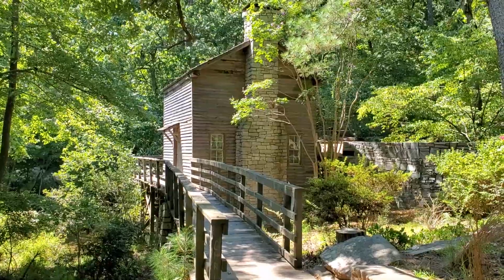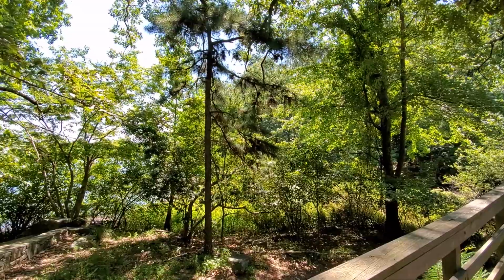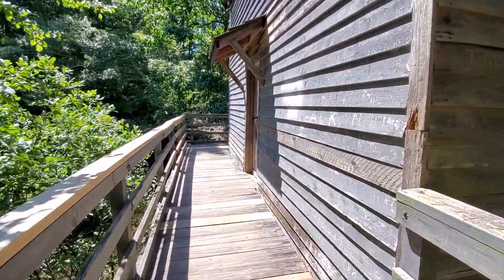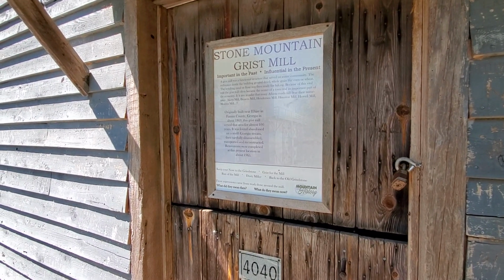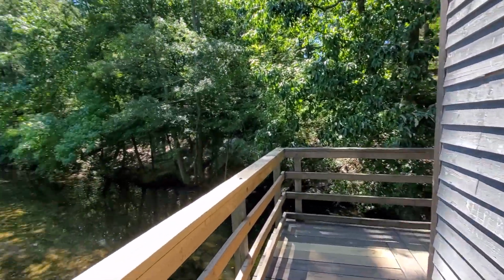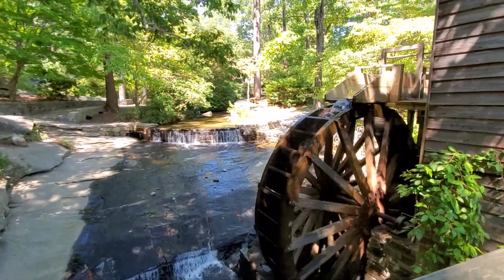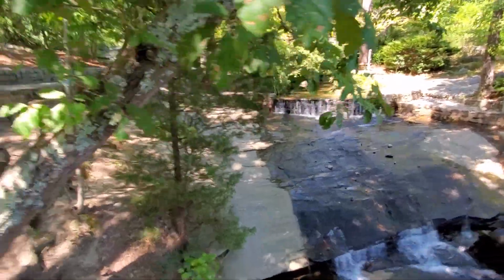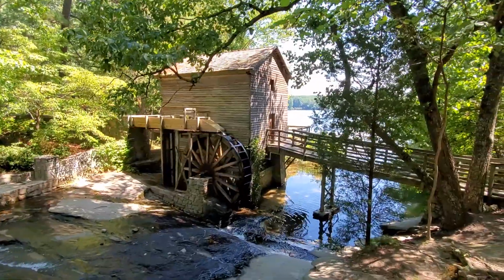Historic gristmill at Stone Mountain